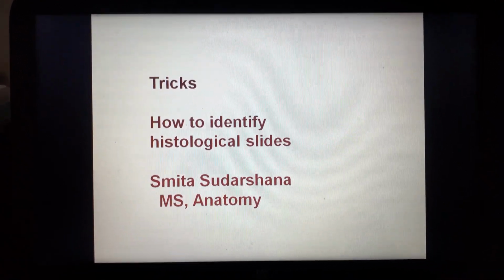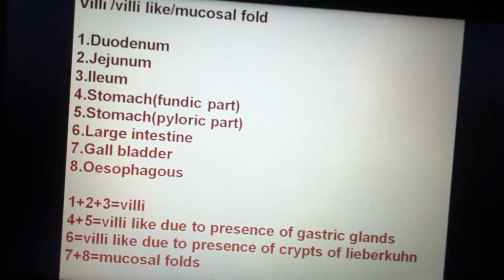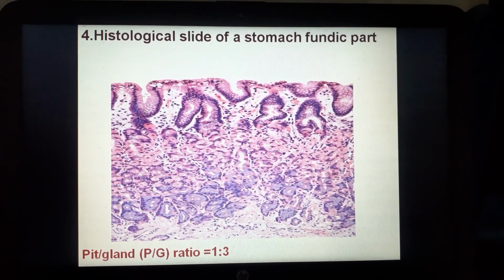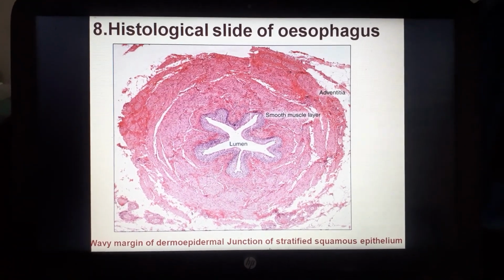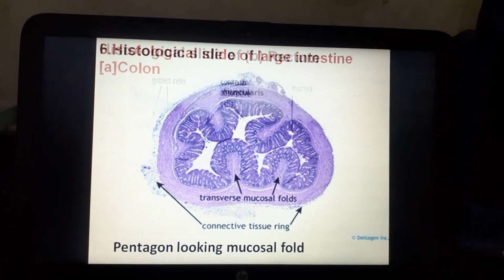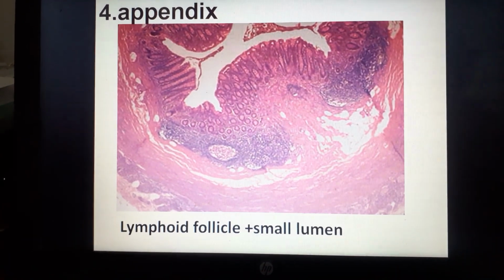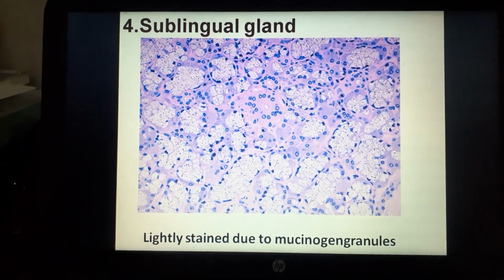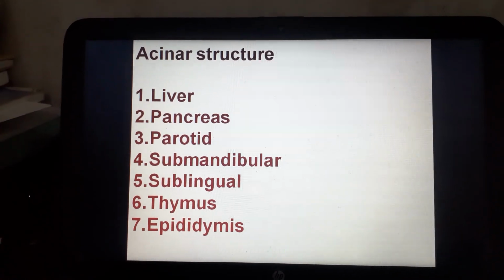Tricks to identify histological slides part-1